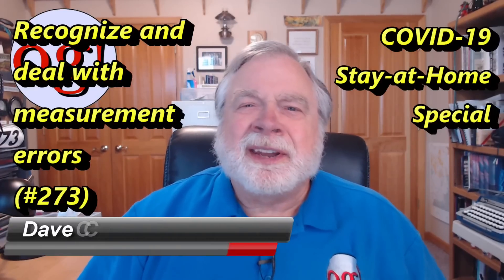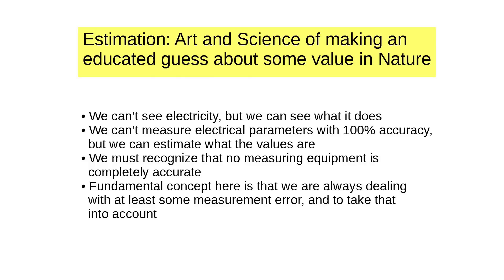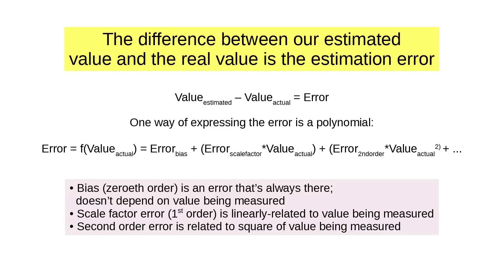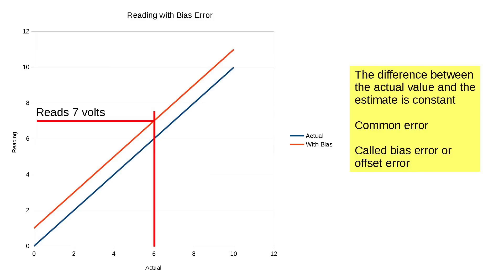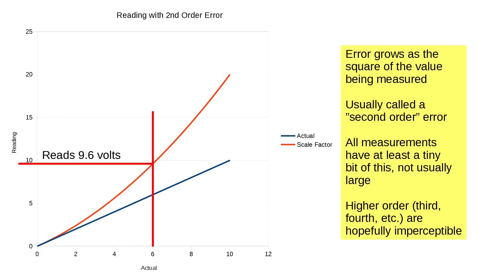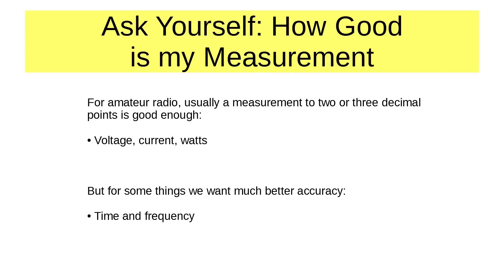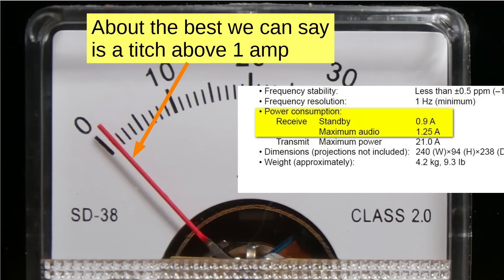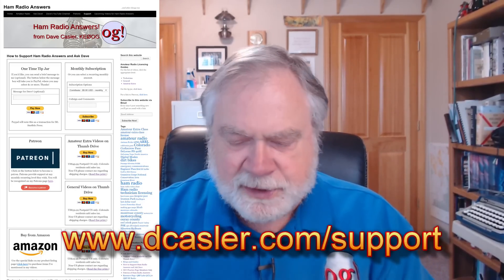Stay at Home Special: Dealing with Measurement Error (#273)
My Samlex SEC-1235M, which is the reference station power supply, had a meter that was reading a little off. Here's what I did, with some commentary about measurement error.